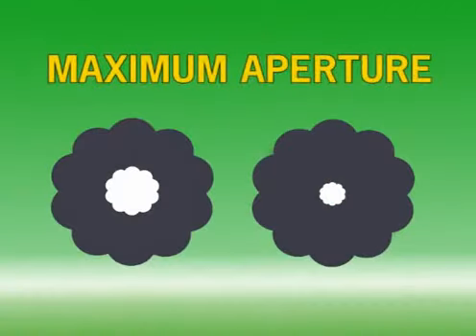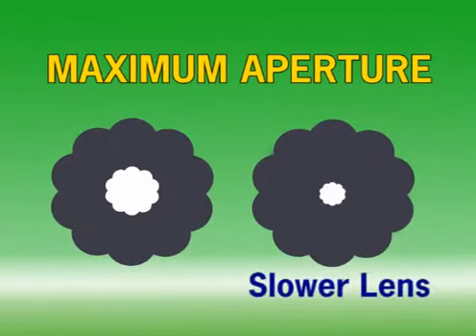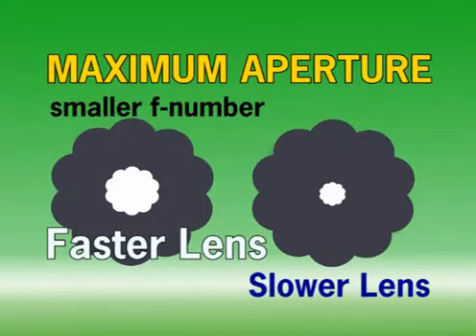capture movie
This short video is an extract from visual aids used in the INTRODUCTION TO DIGITAL PHOTOGRAPHY presented by Rob Gray. These videos are edited in Adobe Premier Pro and in some cases Photoshop and 3DMax have been used. Visit the Facet Visual & Sound web